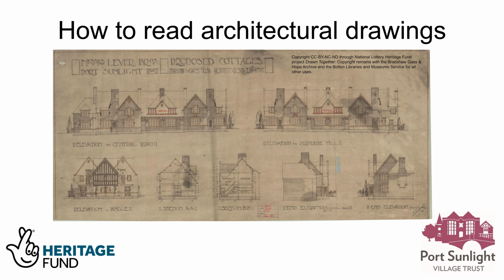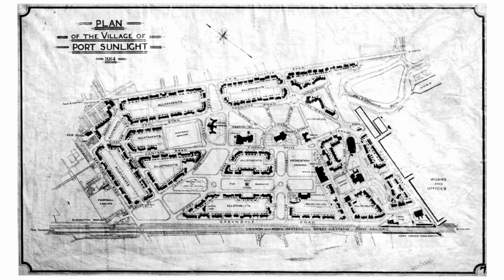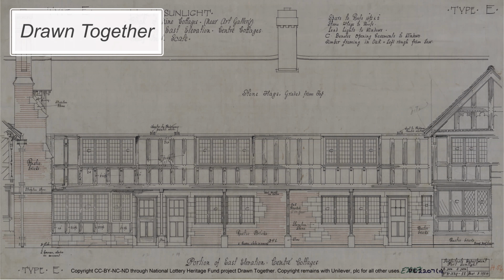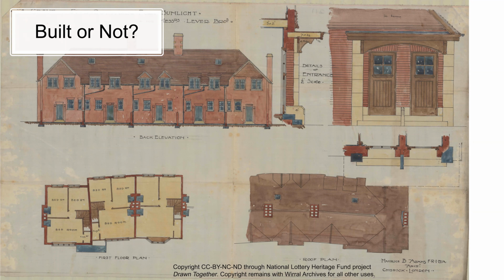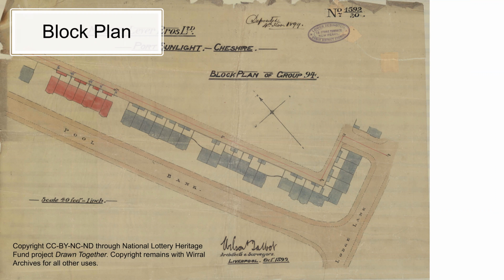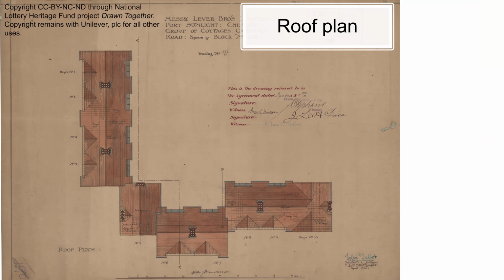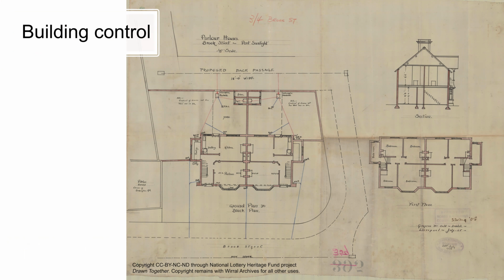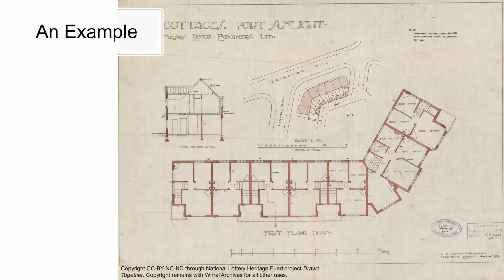How to Read Architectural Drawings.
This short webinar was created in support of the Drawn Together online exhibition. The webcast is an introduction to the basic plan types used for architectural drawings and the information they contain.